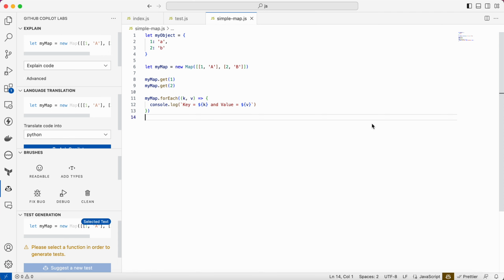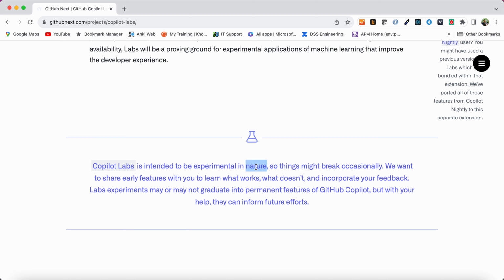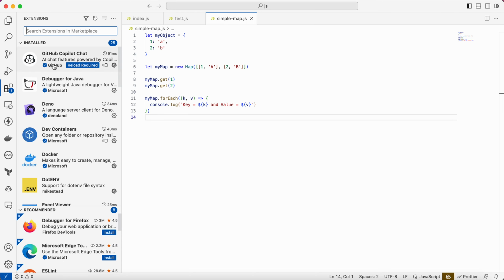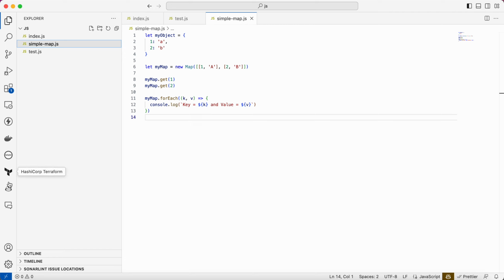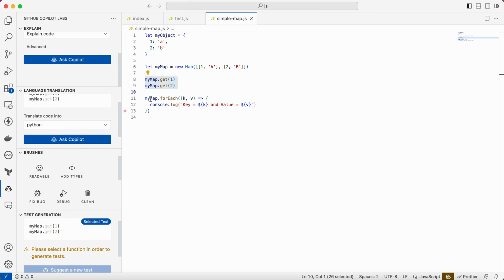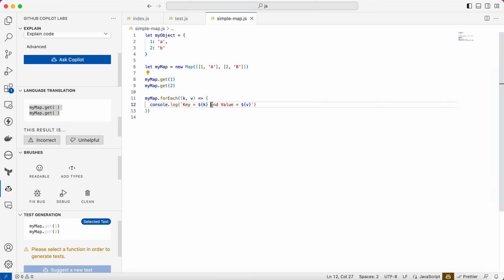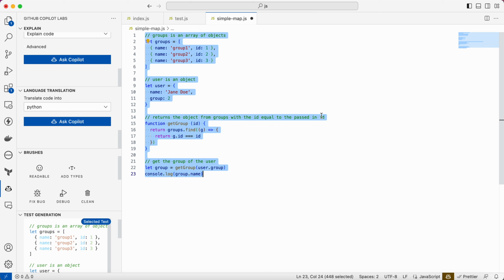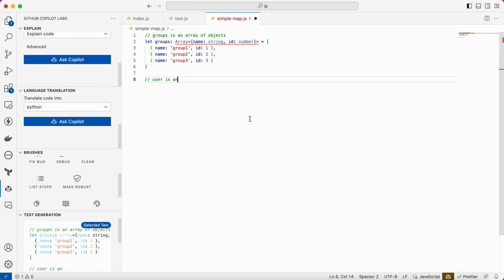Boost Your Coding Skills with Copilot Labs - The Ultimate Developer's Tool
What is Copilot Labs and why you should use it